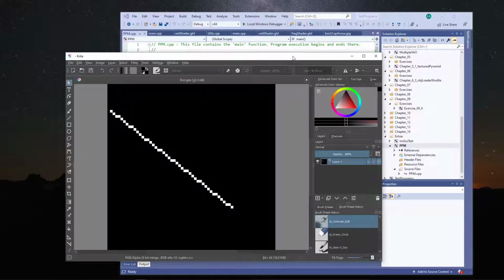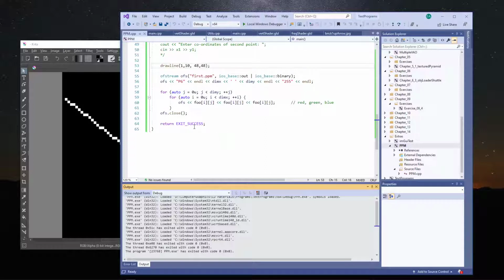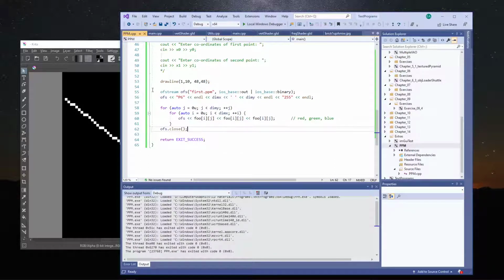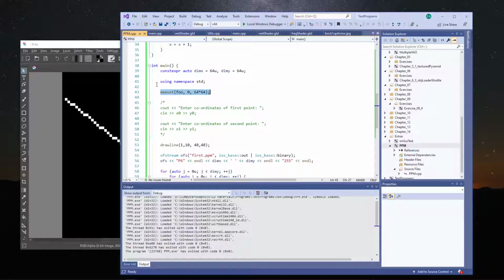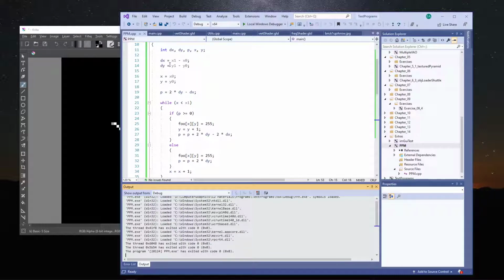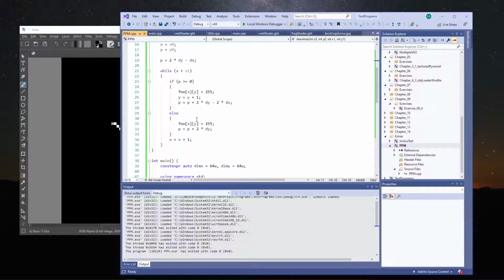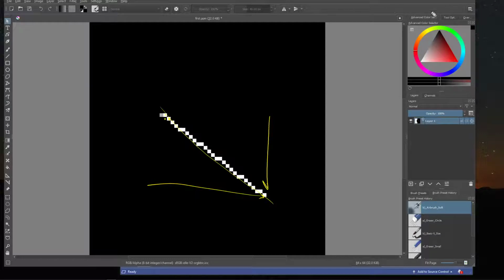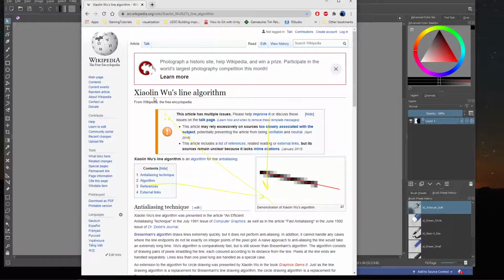ComputerGraphics Day9 Bresenham textures2